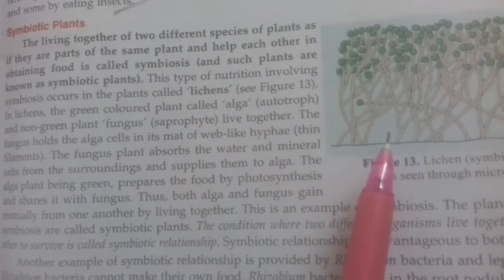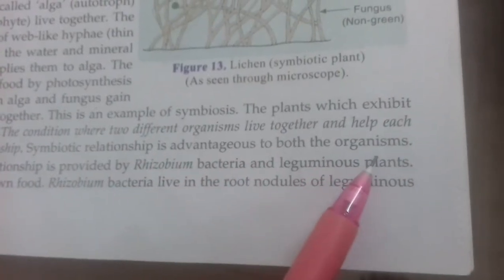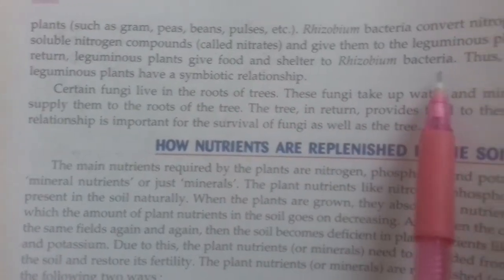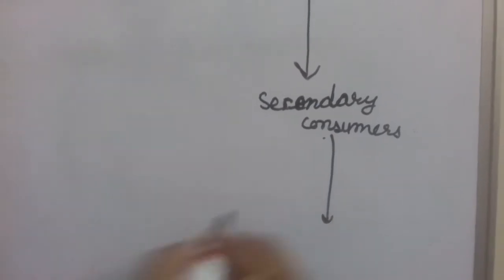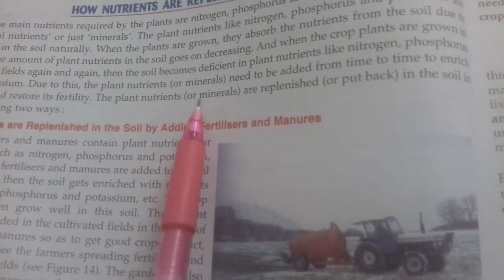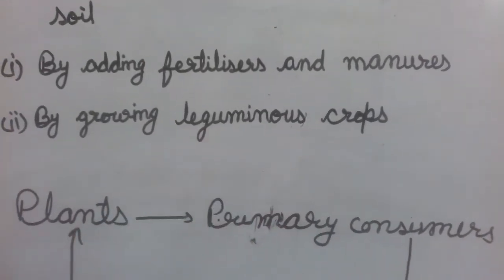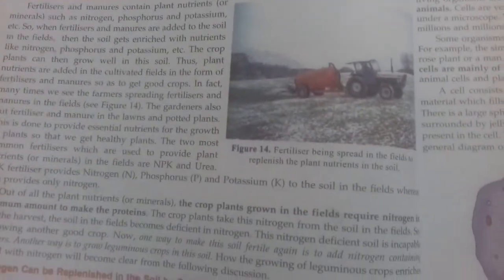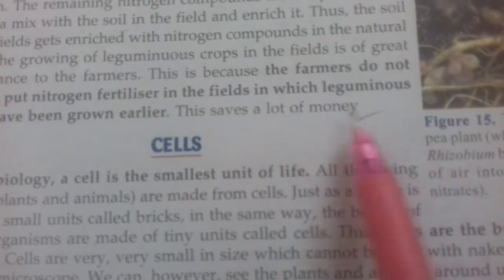Day 5, Chapter 1, Nutrition in Plants , Science , Class VII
Symbiotic Plants, Replenishion of nutrients in soil